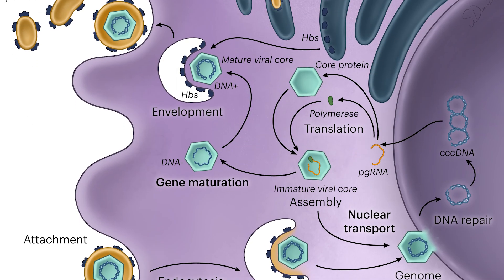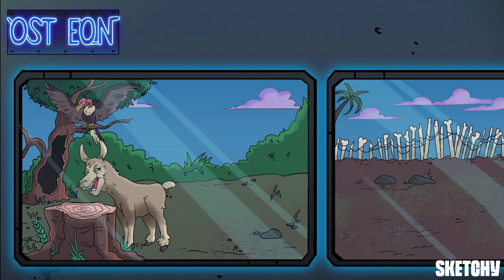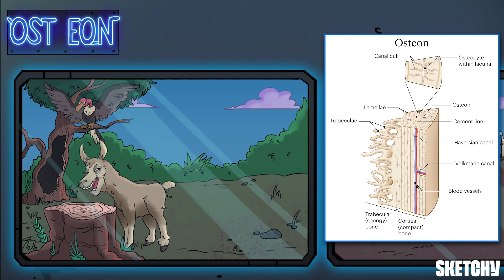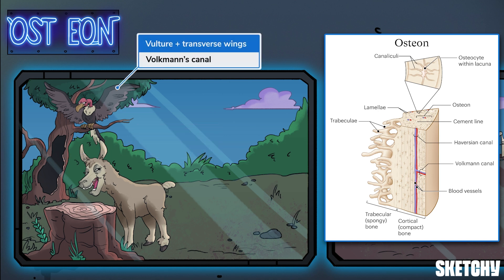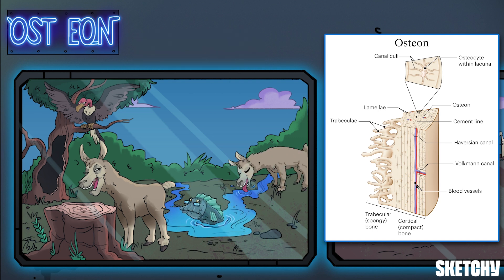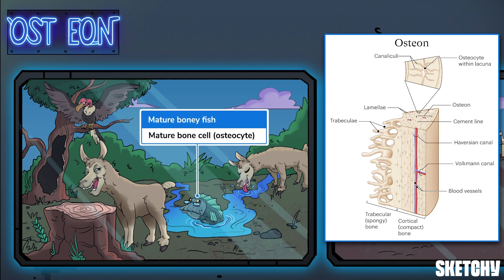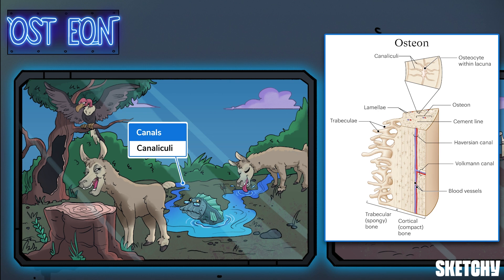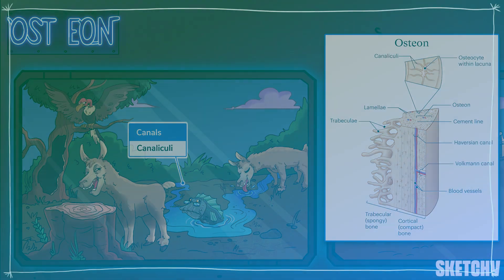Learn The Structural Unit of Bone: Osteon (Bone Structure and Composition) | Sketchy MCAT Biology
Let's breakdown bone structure and composition. In this portion of the lesson learn the structural unit of bone: osteon.